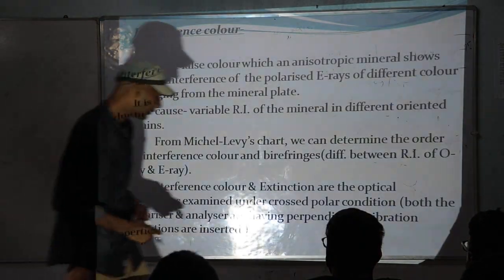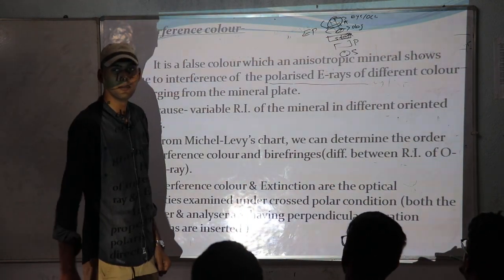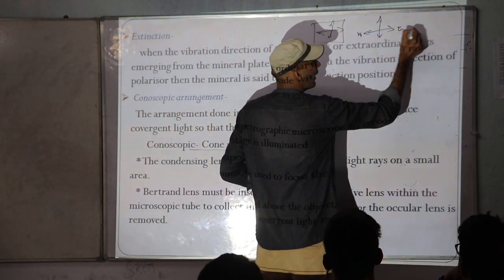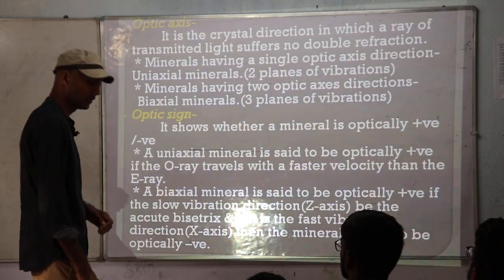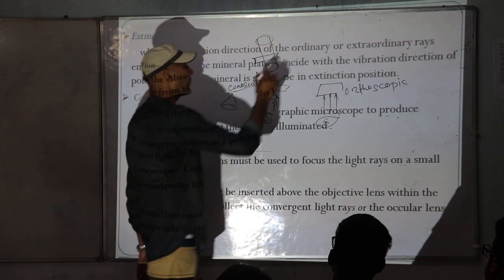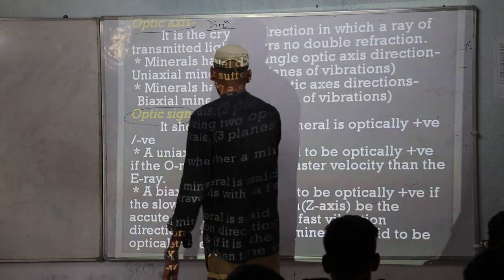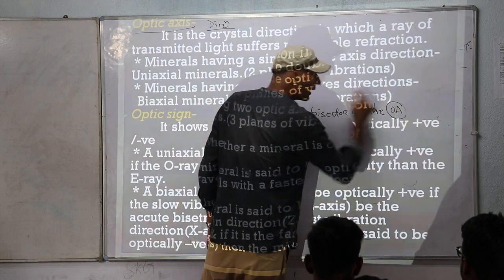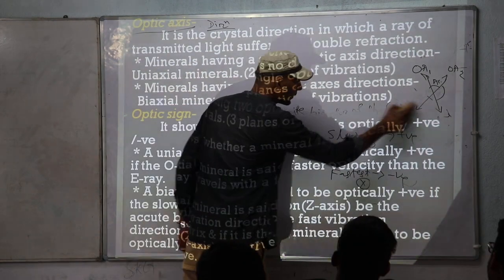Optical Mineralogy Crash Course:PART 2/9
A complete lecture on optical mineralogy would typically cover a wide range of topics related to the study of minerals using polarized light microscopy. Here's an outline of what you might expect in such a lecture:

1. **Introduction to Optical Mineralogy**
   - Definition and importance in geology and mineralogy.

2. **Polarized Light Microscopy**
   - Explanation of the equipment and its use in mineral analysis.
   - How polarized light interacts with minerals.

3. **Basic Optical Properties**
   - Birefringence and its measurement.
   - Isotropic vs. anisotropic minerals.

4. **Interference Colors**
   - How interference colors are produced.
   - Using interference colors for mineral identification.

5. **Relief and Pleochroism**
   - Definition and significance in mineralogy.

6. **Extinction and Crystallography**
   - Understanding extinction and its role in crystallography.
   - How to determine crystallographic orientation.

7. **Optical Sign and Mineral Classification**
   - Explanation of optical sign (+/-) and its meaning.
   - How optical sign relates to mineral classification.

8. **Advanced Topics**
   - Topics such as twinning, zoning, and anomalous interference colors.

9. **Real-World Applications**
   - How optical mineralogy is used in geology, petrology, and material science.

10. **Exam Strategies and Practice**
    - Tips for success in exams that cover optical mineralogy.
    - Practice exercises and sample questions.

A complete lecture on optical mineralogy would provide detailed insights into each of these topics, including visual demonstrations and practical examples. It's a crucial subject for geologists and mineralogists, as it helps in identifying and understanding the properties of various minerals and rocks.

🌏 Welcome to EarthScience Classes - Your Gateway to Geology Excellence! 📚

Are you aspiring to excel in the field of Geology and achieve your dreams of cracking IIT JAM Geology, UPSC Geologist Exam, or mastering Geology as an optional subject for the Civil Services Examination? Look no further, because you've just landed at the right place!

📖 About EarthScience Classes:
At EarthScience Classes, we are committed to providing you with the highest quality educational content to help you reach your academic and career goals in Geology. Our expert team of educators, including experienced geologists and subject matter experts, has crafted a comprehensive curriculum that covers all the essential topics and concepts required for these competitive exams.

📌 What You Can Expect from Our Channel:
🌟 In-Depth Video Lectures: Dive deep into Geology with our well-structured video lectures that cover every aspect of the subject, making even the most complex topics easy to understand.

📊 Practice Questions and Solutions: Sharpen your problem-solving skills with a plethora of practice questions and step-by-step solutions that will enhance your exam preparation.

📝 Study Strategies and Tips: Gain valuable insights into effective study techniques, time management, and exam strategies to maximize your chances of success.

🌐 Updates and Announcements: Stay informed about the latest updates, exam notifications, and important announcements related to IIT JAM Geology and UPSC Geologist Exam right here on our channel.

Got questions, doubts, or feedback? We're here to help!

👥 Join our supportive community of geology enthusiasts and exam aspirants. Together, we'll pave the path to success in Geology!

🌟 Start your journey towards Geology excellence today with EarthScience Classes. 🚀

Feel free to customize the description to match the specific goals and objectives of your YouTube channel. Good luck with your educational endeavors!